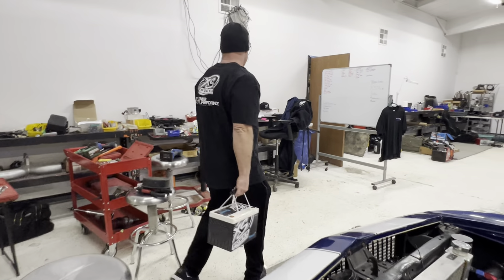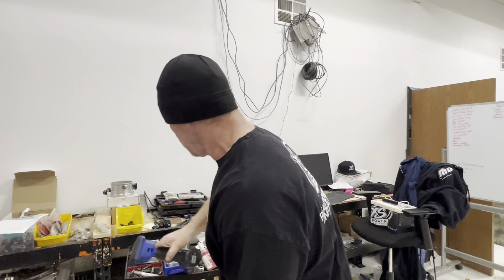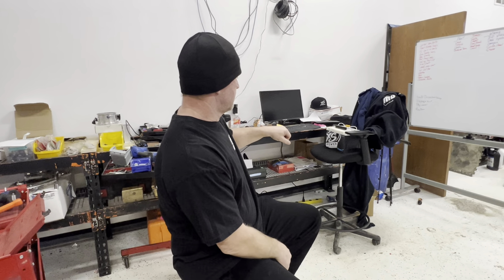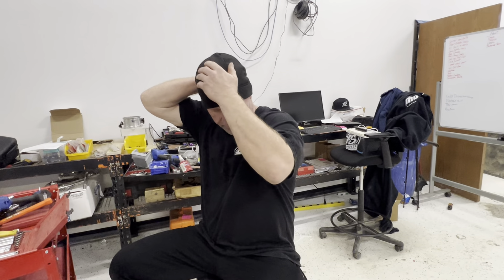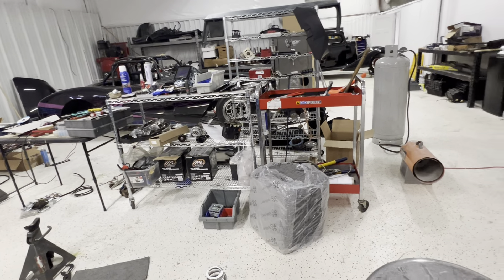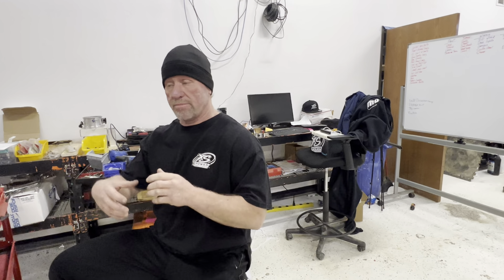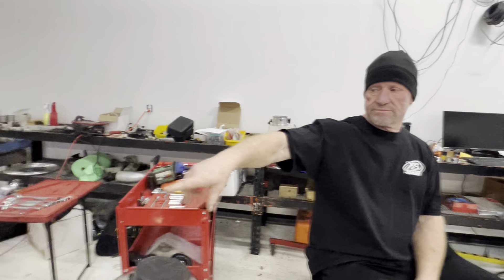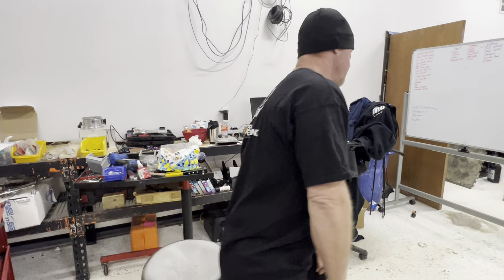Battery Reliability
The most reliable battery I have found for any application. Including the newest addition of an 8lb lithium battery for Reaper